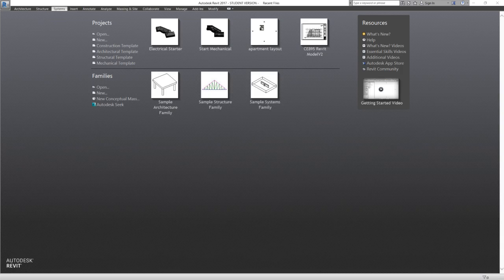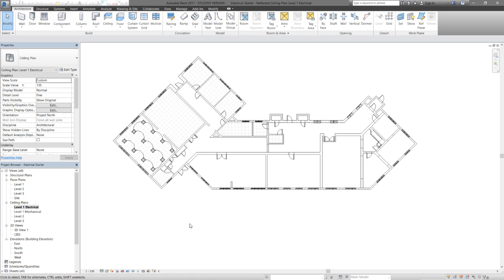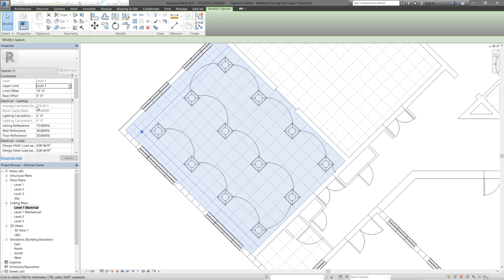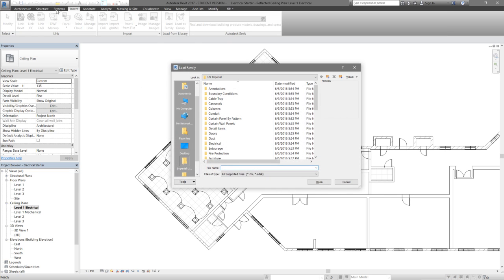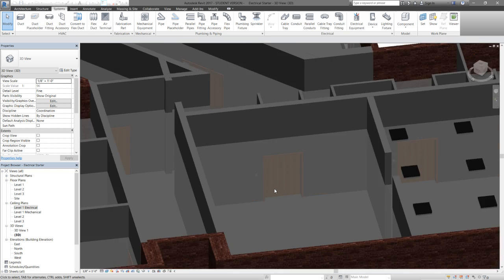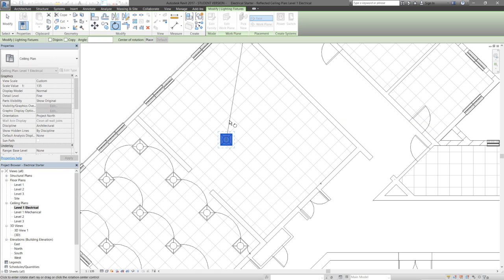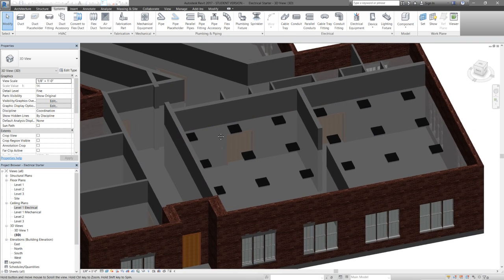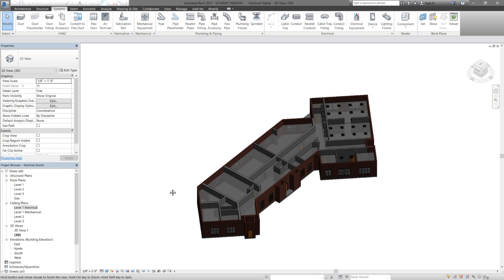Revit Electrical Tutorial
In this video we will be going over placing light fixtures, light switches and wiring